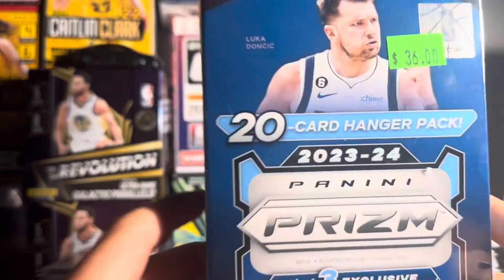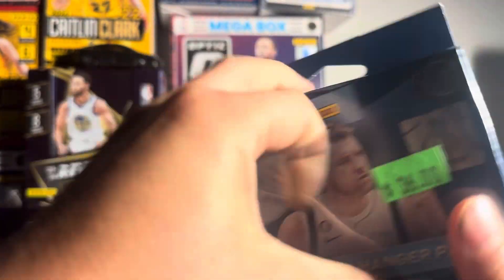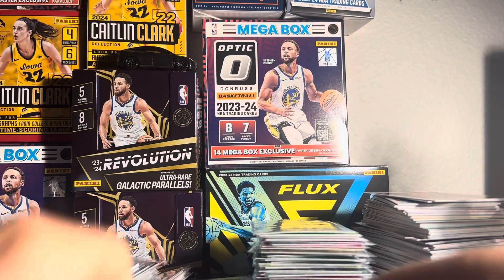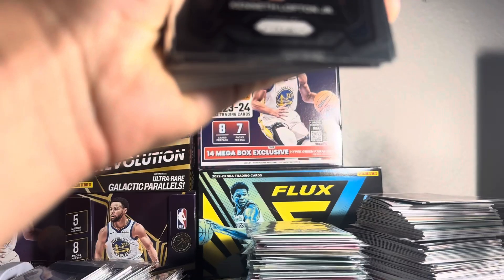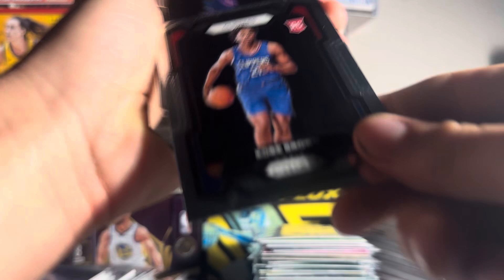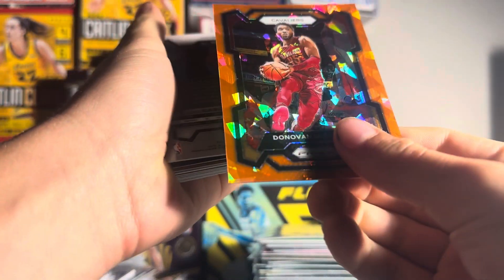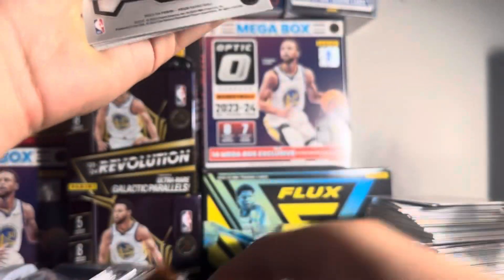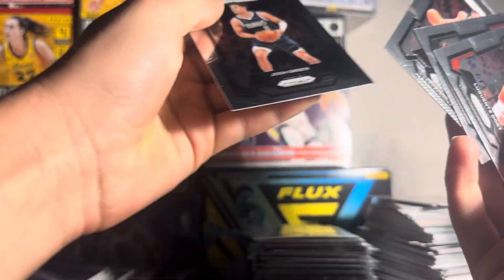Unboxing prism hanger